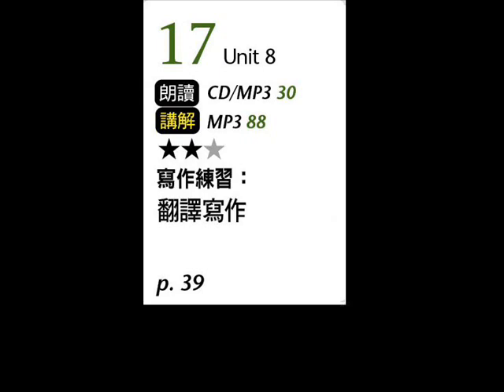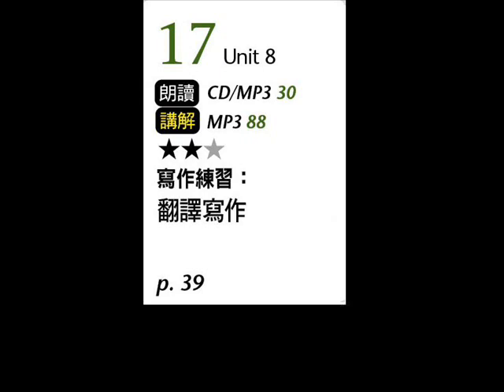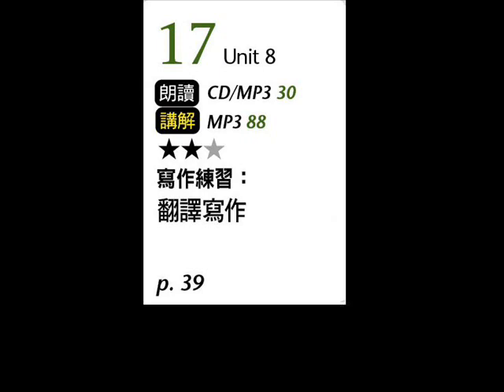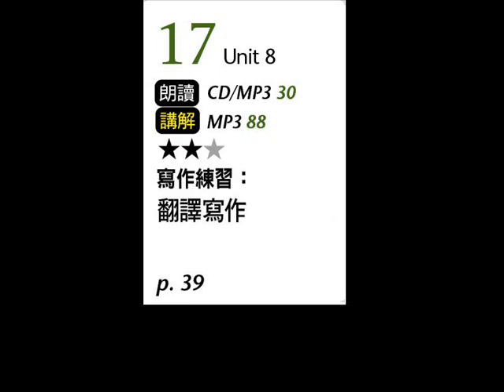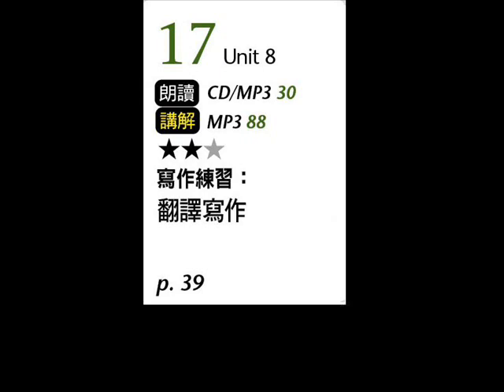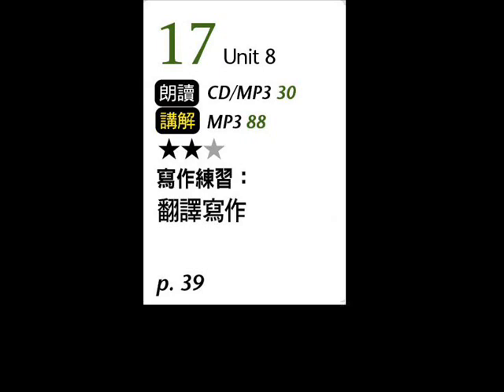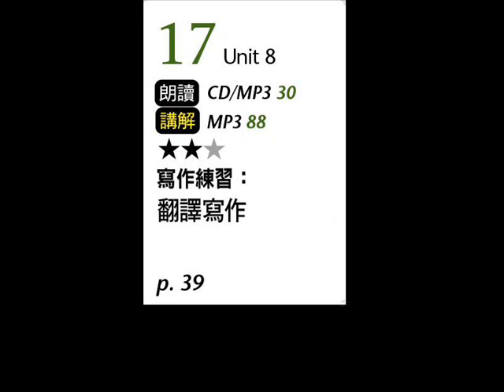2019年4月Unit 8 寫作練習：翻譯寫作－課程講解